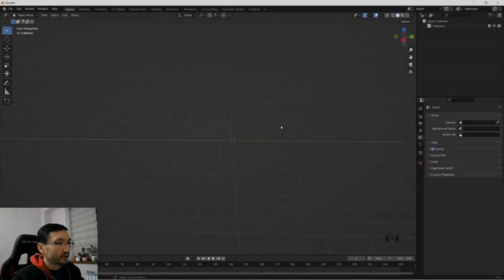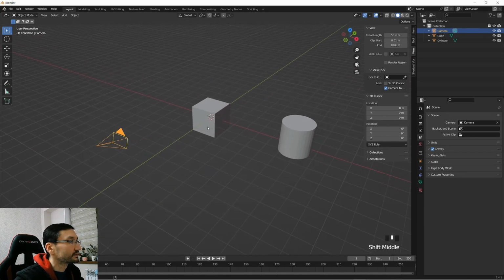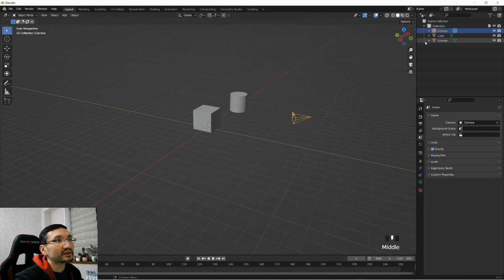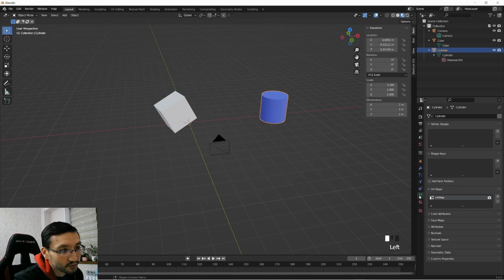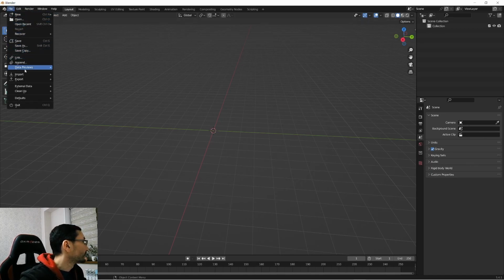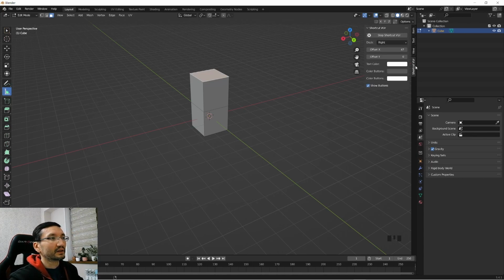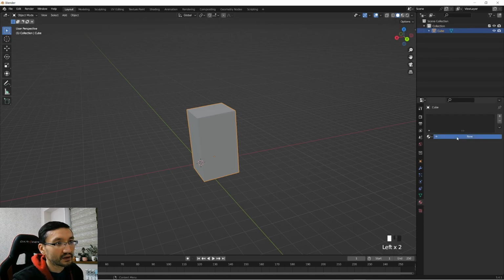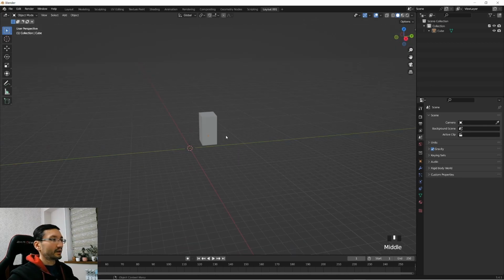Blender Navigation And Interface Basics For Beginners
In this video I am covering Blender navigation and Interface basics for beginners with chill music in the back ;)

Timecodes:

0:00 - Blender Navigation;
1:35 - Tilda Key and Switching Camera Views;
4:03 - Intuitive Bottom Line;
6:02 - Outliner;
11:03 - Top Bar Menu;
13:12 - Left Side Bar Menu;
14:02 - Right Side Bar Menu;
15:39 - Top Right Side Icons;
19:50 - Customizing Viewport.